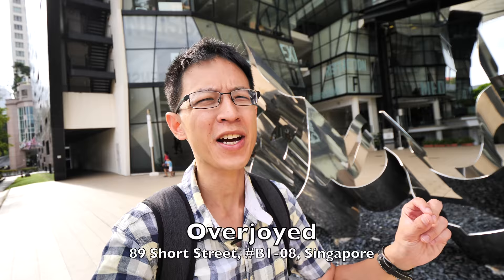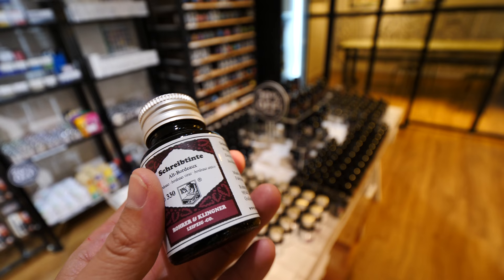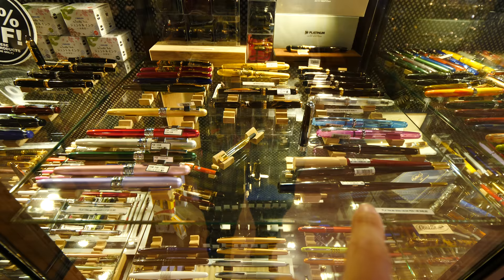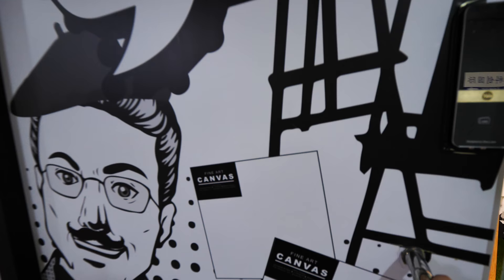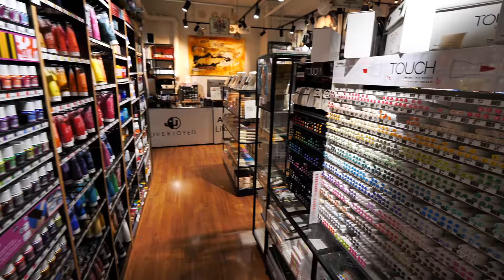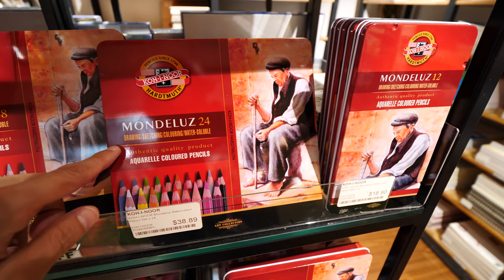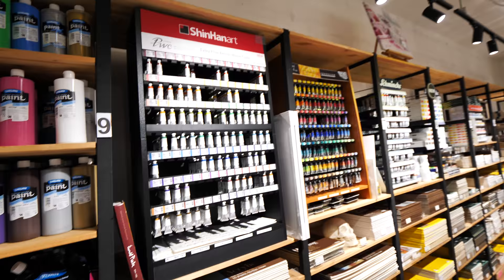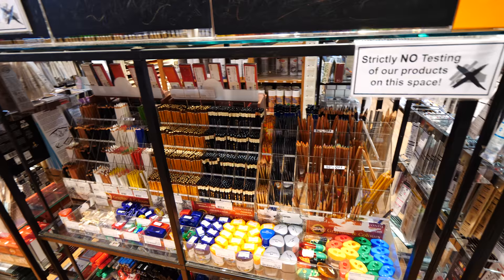A Tour of Overjoyed Art Store +++ Art Supplies Gift Ideas +++ Giveaway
1. Evelyne Jackman (IG: ariadnaeve)
2. im bored (IG: mariadutuu)
Schmincke watercolour set

3. Qurious Qat (IG: SweetDii)
Pebeo T7 Gouache Set

4. Elisa Duran (IG: eisunbun)
Koh I Noor Clutch Pencil

You will be contacted by Overjoyed soon. Check your Instagram or Facebook inbox. If you don't respond within one month, your prize will be forfeited.

You asked for more. So today, I visited Overjoyed, another popular art supplies store here in Singapore. The discount period ends 25 Dec 2017.

Address:
89 Short Street B1-08, Singapore 188216

1. MOLOTOW Chrome Marker Set consist of Liquid Chrome Marker 1mm, 2mm & 4mm sizes + 640PP Burner Marker 15mm Chrome

2. PEBEO T7 Gouache Extra Fine Set consists of these 20ml colours: 308 Bengal Rose Lake, 305 Middle Capmium Yellow, 201 Dark Cobalt Blue, 220 Dark Bright Green, 10 Permanent White & 13 Black Lake

3. A KOH-I-NOOR Automatic Metal Clutch Pencil & Lead Pointer 5.6mm + a box of Koh-I-Noor Gioconda Magic Leads Set

4. SCHMINCKE Akademie Aquarell Watercolour 10 half pan set

5. Follow all the steps above to be eligible to enter!

NOTE (important to read too)
▪ This Contest is a collaboration between Overjoyed & Parkablogs; Overjoyed solely sponsored the products listed above
▪ This Contest opens to local and international participation
▪ YouTube is not a sponsor of this contest and require users to release YouTube from any and all liability related to this contest
▪ Participants have to be at least 18 years old
▪ 4 winners will be randomly pick and will be in contact via PM
▪ Each winner will win a prize
▪ Winners will be announced in the comments section
▪ Contest ends on 28th Dec 2017.
. They ship overseas too.